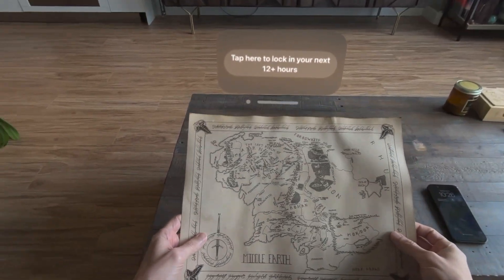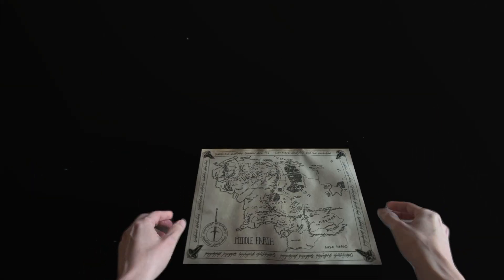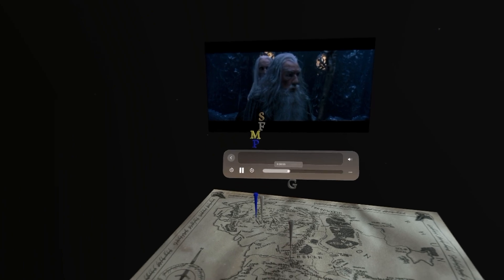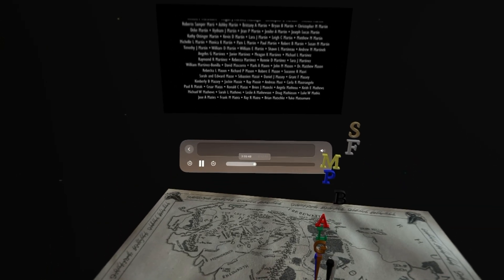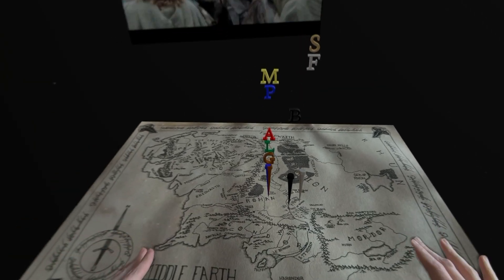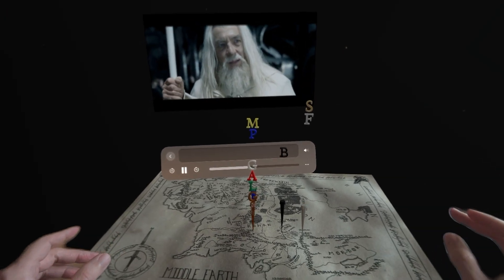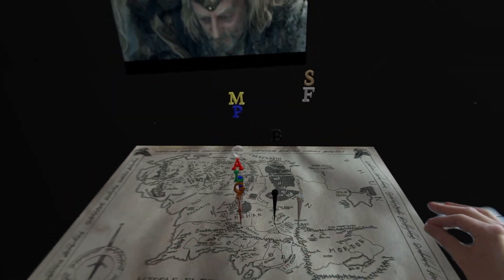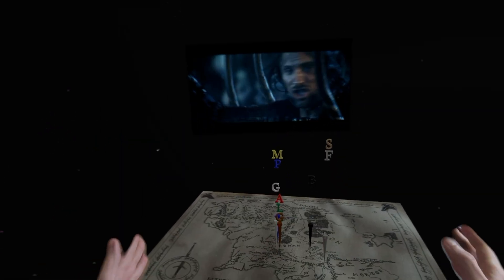AR Map of Middle Earth Synced to LOTR Movies on Apple Vision Pro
I used ARKit, Reality Composer Pro, and Image Tracking on visionOS to create this spatial computing map that updates the locations of the Fellowship of the Ring on the map as the movie plays.